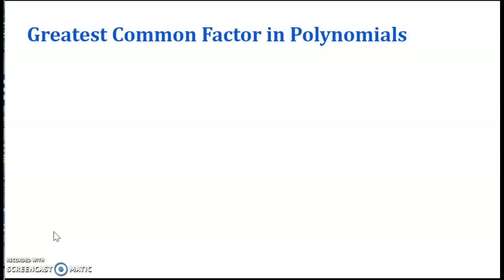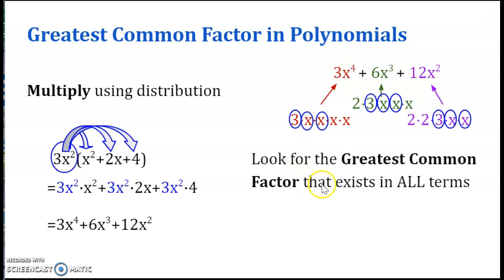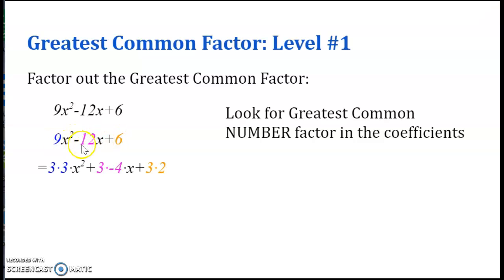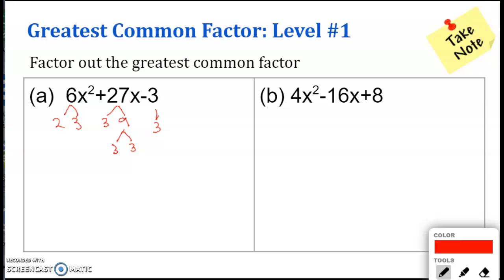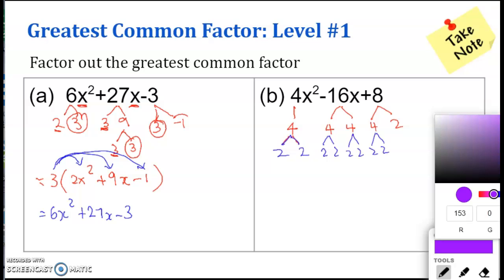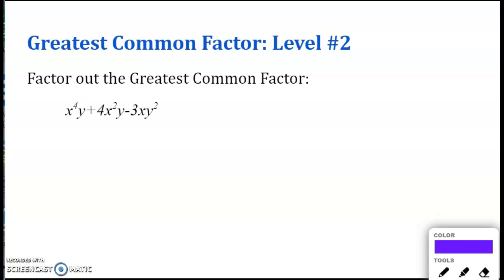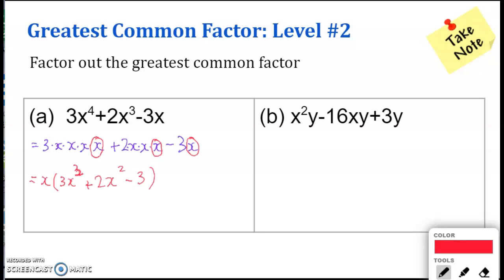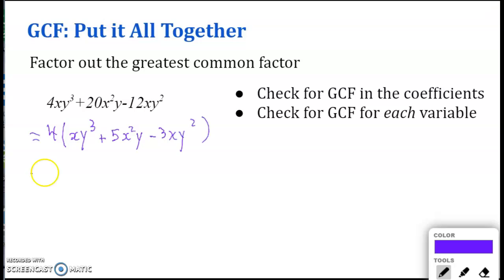IM2 12/7/20 Lesson-C